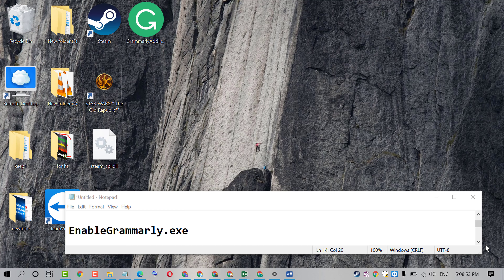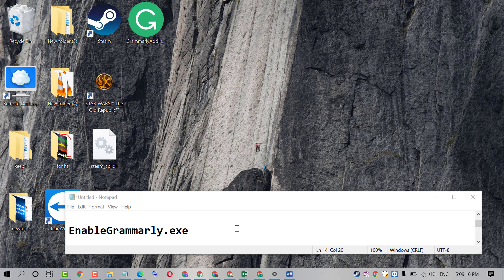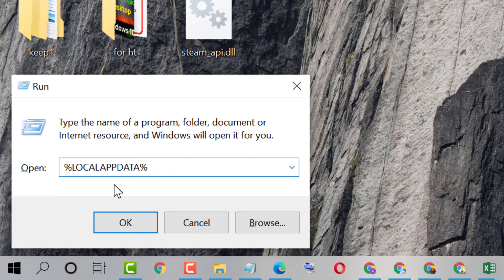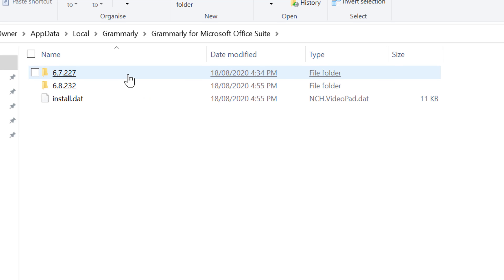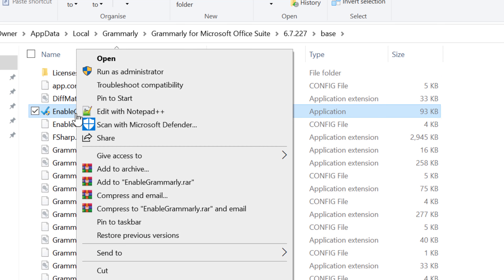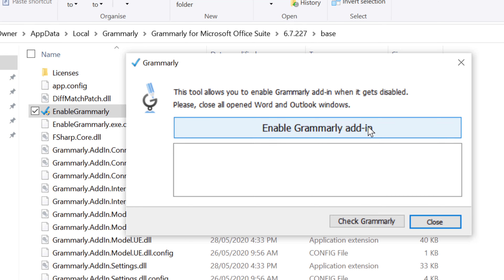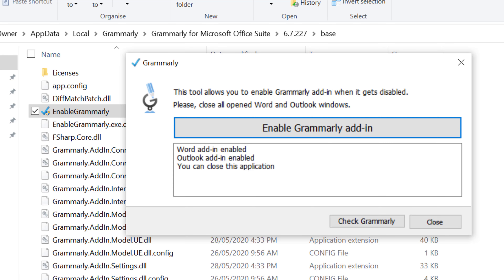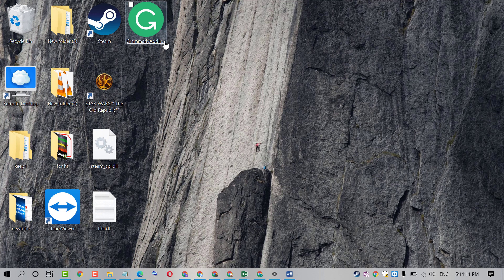How to Enable Grammarly.exe